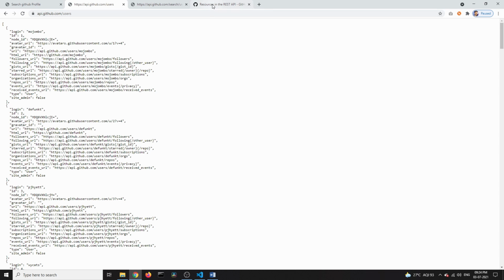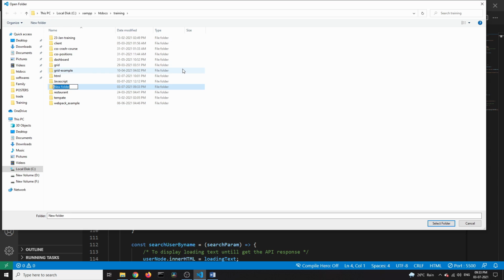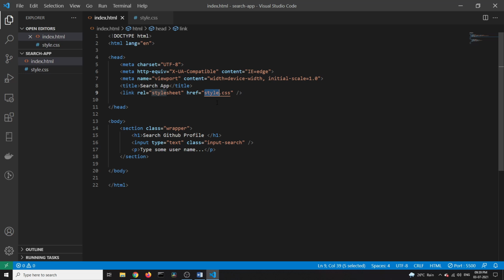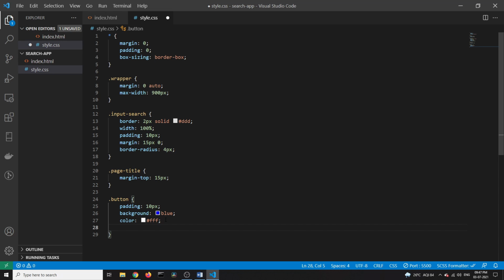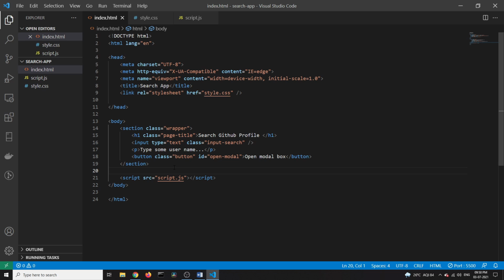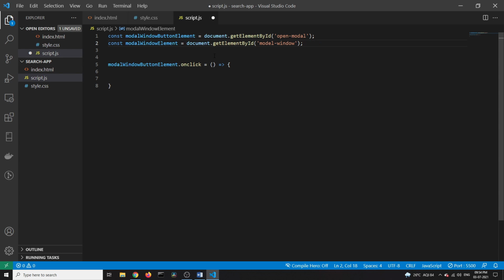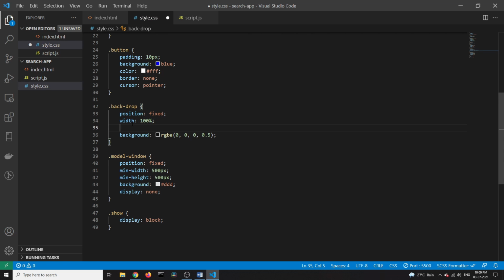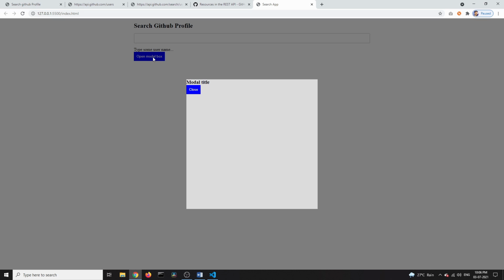Learn HTML | CSS | JavaScript Basics for beginners